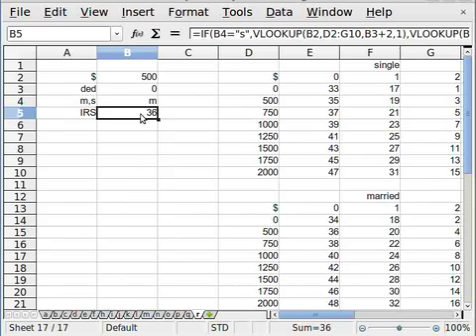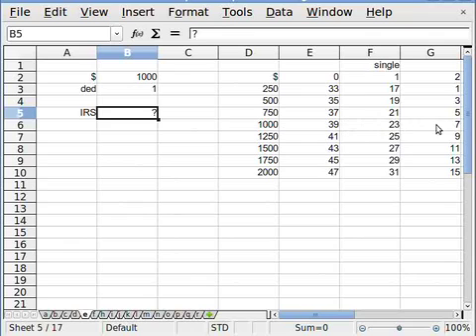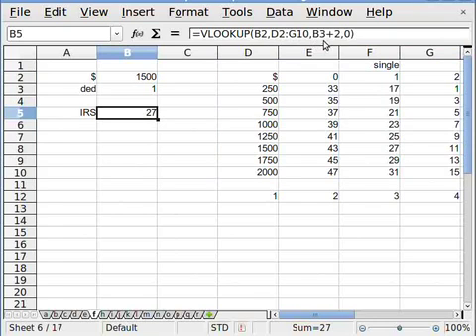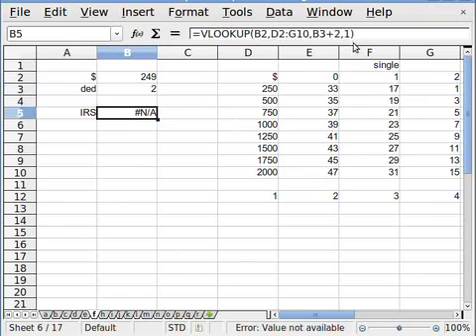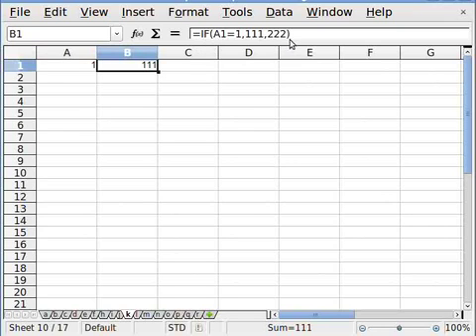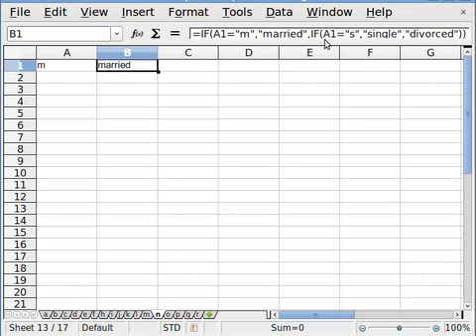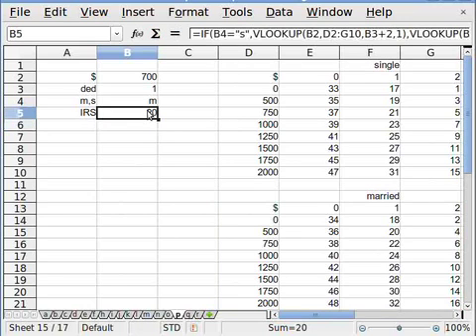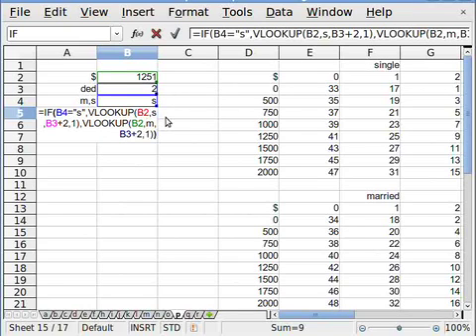Spreadsheet Basics (VLOOKUP, 3 variables: wages, marital status, dependents)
automatically calculate IRS withholding by knowing 3 things (wages, marital status, & number of deductions)  Uses 2 VLOOKUP functions nested inside of an IF function.  It reads "If Single, then lookup here, otherwise lookup there."  This technique is useful in many applications.  Also see video "match and index tutorial"